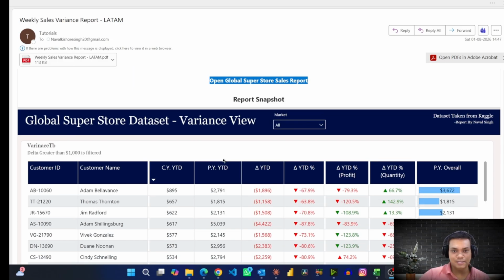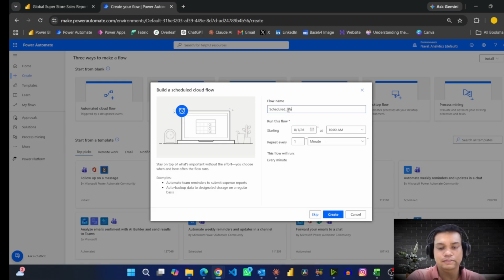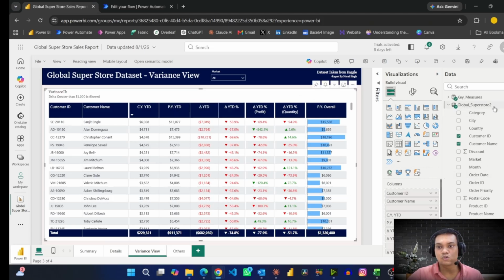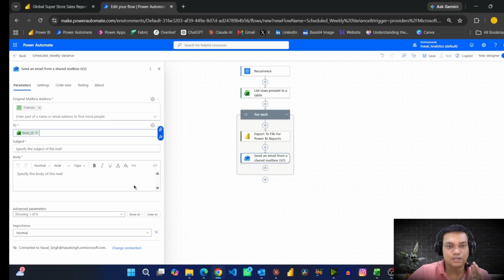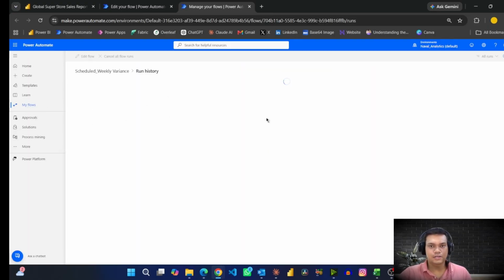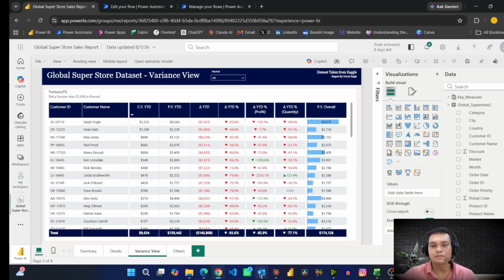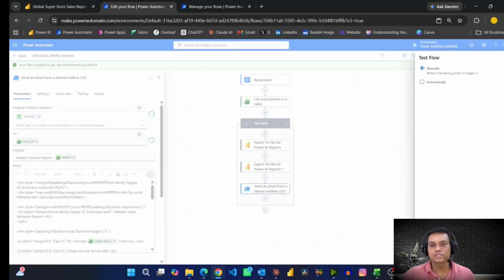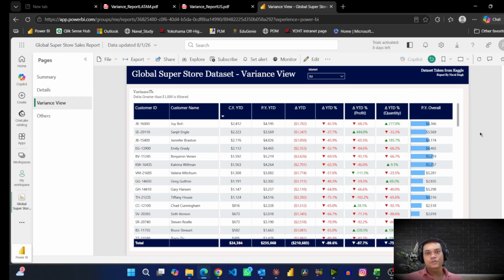This Power Automate Flow Sends Personalized Power BI Reports Automatically!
What if your Power BI reports could automatically reach the right people every week—without anyone clicking Export or Send?

That's exactly what I built.

In this video, I walk you through an end-to-end Power BI + Power Automate solution that automatically generates leader-specific reports and emails them to the right stakeholders.

Here's what happens automatically:

✅ Reads an Excel mapping table (Market → Leader → Email)

✅ Loops through every market

✅ Filters the Power BI report dynamically

✅ Exports a PDF report

✅ Embeds the report snapshot directly into the email

✅ Attaches the PDF

✅ Includes the interactive Power BI link

No manual filtering.
No repetitive exports.
No copy-pasting emails.

Just one scheduled flow delivering personalized business insights every week.

Perfect for:
Power BI Developers
Power Automate Developers
Business Analysts
Data Analysts
BI Managers
Microsoft Power Platform enthusiasts

👍 Like the video if it gave you an idea for your own reporting process.